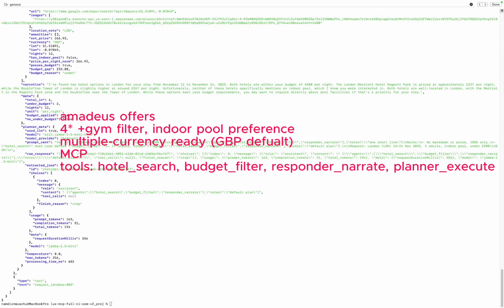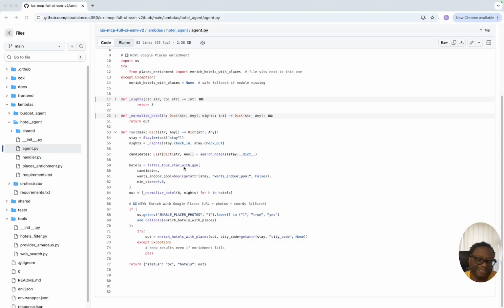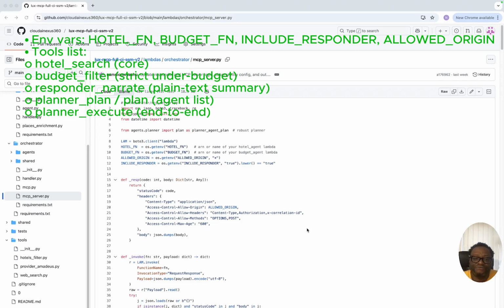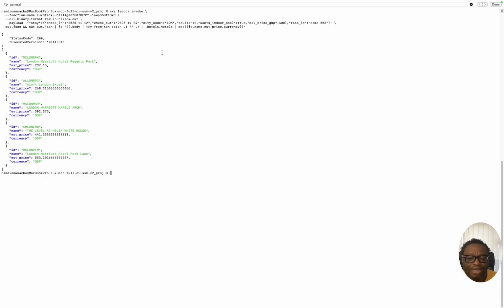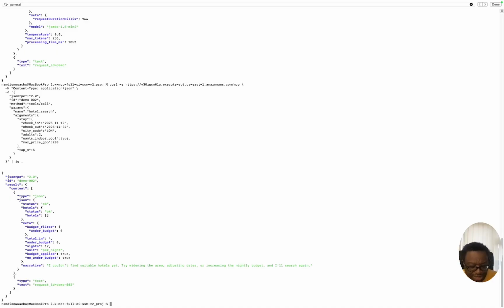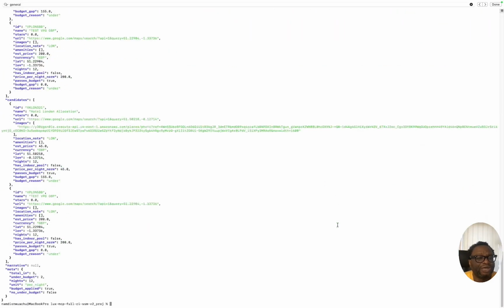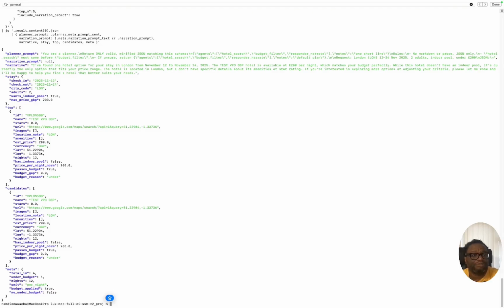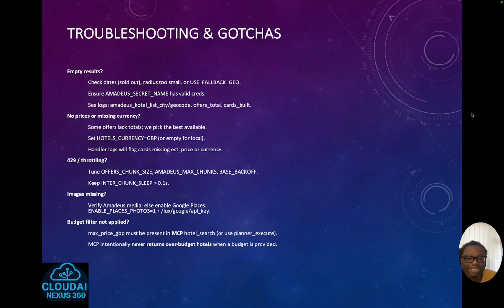EPISODE 5: HotelSearch Agent with Amadeus API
In this episode, we dive deep into how  the HotelSearch agents integrates with AI Agents to transform travel planning using real-world APIs. Learn how to build a HotelSearch Agent powered by the Amadeus API, integrate it into a multi-agent control plane, and return smart, personalized hotel recommendations, all orchestrated seamlessly in the cloud.

🚀 What You’ll Learn:
How to connect and authenticate with the Amadeus Hotel Search API
Building a serverless hotel search agent using AWS Lambda & API Gateway
Applying filters and budget logic (e.g., “under £200”, “indoor pool”)
Integrating with a Planner Agent to handle natural language queries like “London, 2 adults, under £400”
Returning AI-narrated hotel summaries using Bedrock-powered LLMs
Insights into multi-agent orchestration with planner_execute and responder_narrate

💬 Example Query:
“London (LON) 12–24 Nov 2025, 2 adults, indoor pool, under £400”

🧩 Tech Stack:
s3 Bucket · AWS Lambda · Amadeus API · Amazon Bedrock · Python (boto3) · JSON-RPC · CloudWatch · API Gateway

 🎯Perfect For: Developers, Solution Architects, and AI enthusiasts exploring real-world multi-agent systems in the cloud.

📺 Series: Lux Search - AI Travel Assistant as part of the CloudAINexus360 Youtube channel for Real-World Cloud + AI Projects

🕒Timestamps
00:00 – Intro: Real Hotel Search with Amadeus + MCP
01:21 – Architecture Overview (MCP → Lambda → Amadeus)
02:38 – Repo Walkthrough & Key Components
03:59 – Hotel Agent Logic & Filters (4★ + Gym)
06:16 – Normalizing Hotels & Price Calculations
07:05 – Google Places Photo Enrichment
08:47 – Handler & JSON-RPC Routing
09:56 – MCP Planner + Budget Filter Explained
14:44 – Testing End-to-End Hotel Search
17:27 – Narration Agent Demo (LLM Response)
37:59 – Summary & What’s Coming in Episode 6